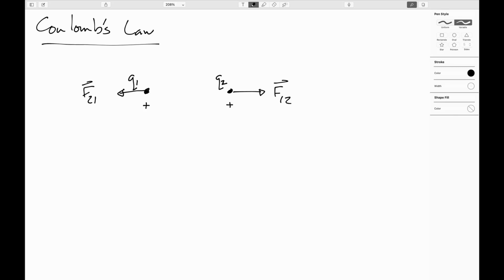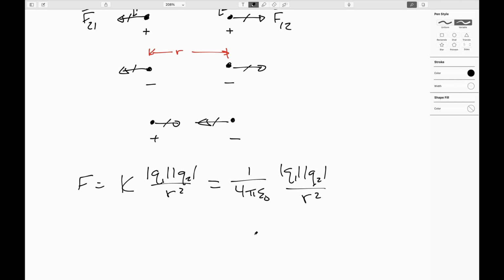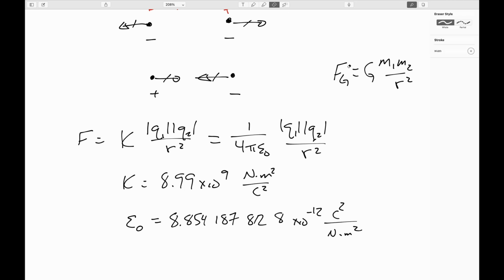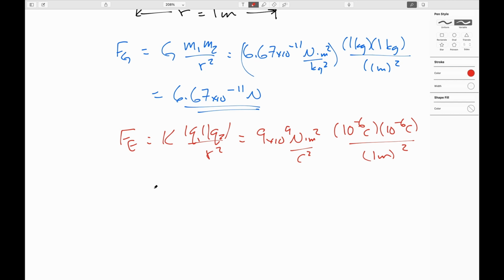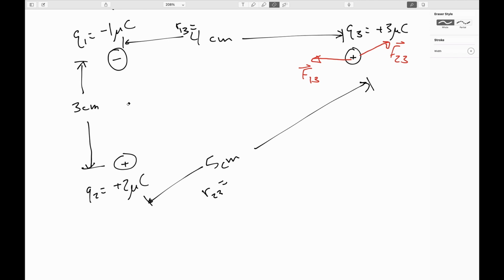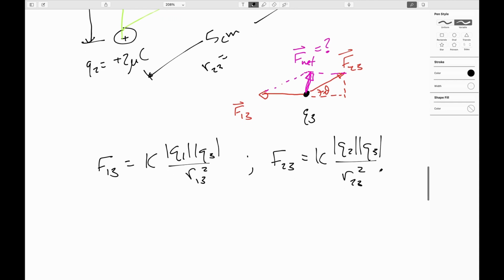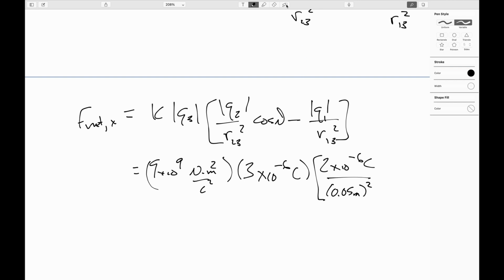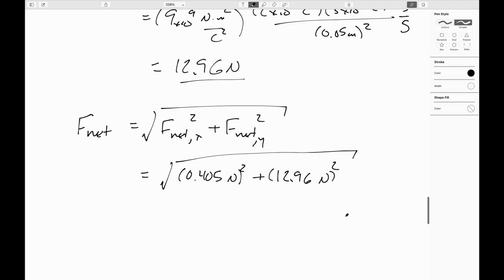07.2: Electric Charges and Forces-Coulomb's Law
We introduce Coulomb's Law and work some examples.